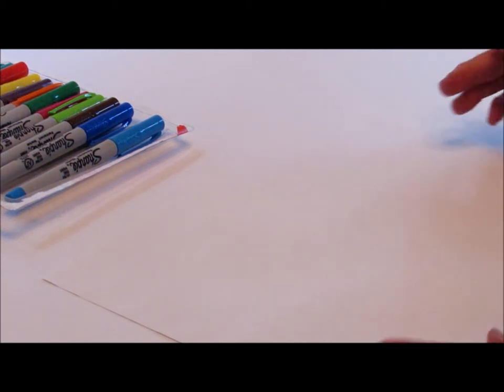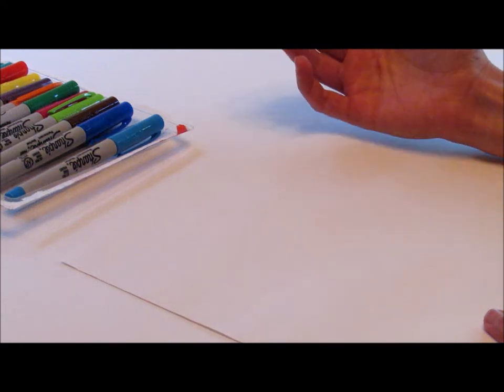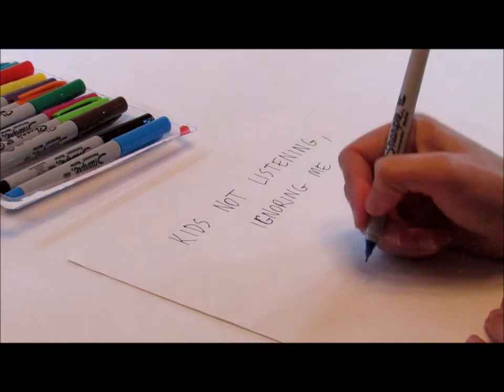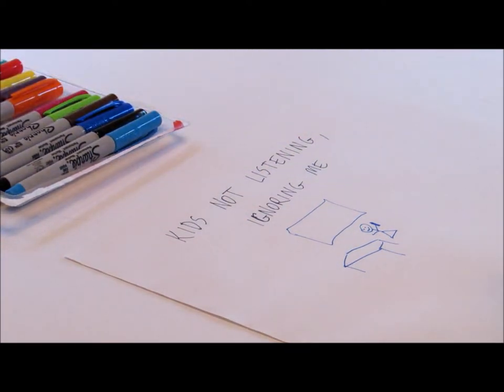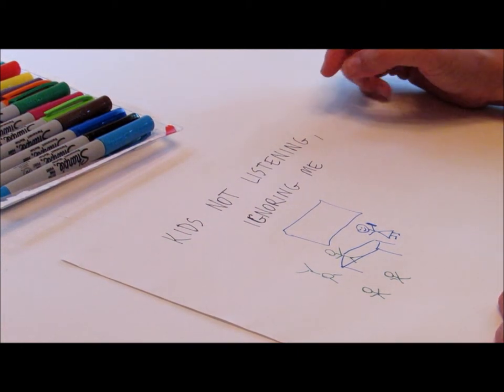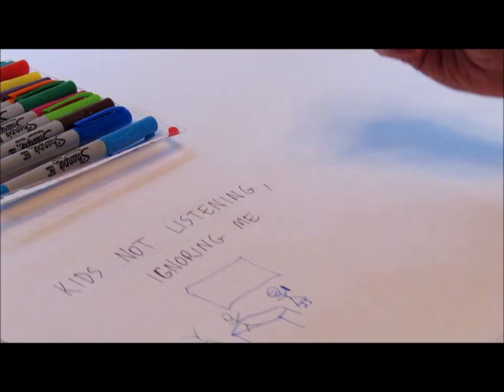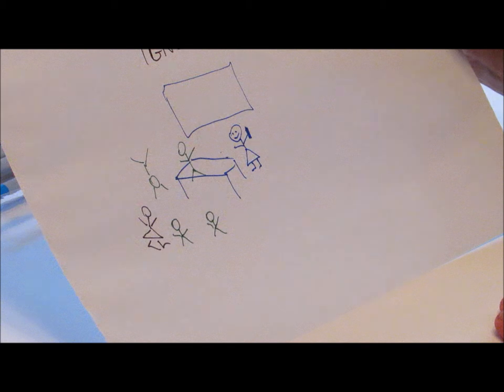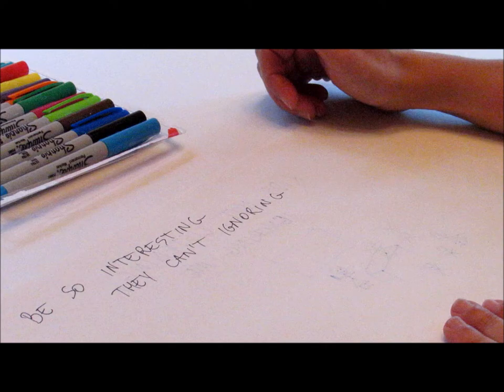Math Circle 1001 Leaders Course: Fear Cards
What's stopping you from organizing a math circle? Face your fears by writing them down.